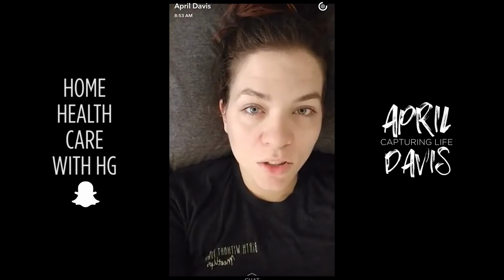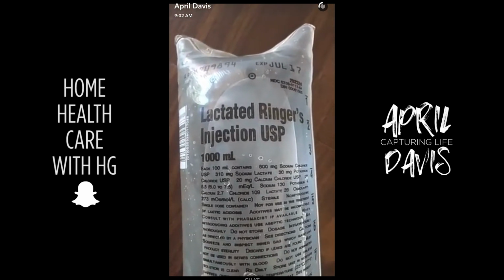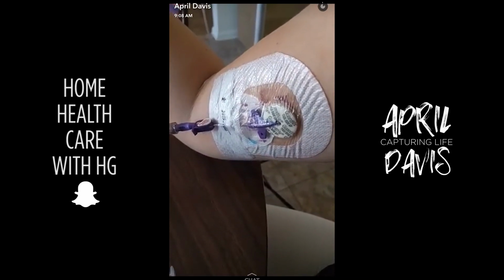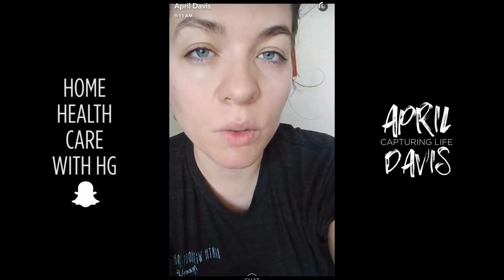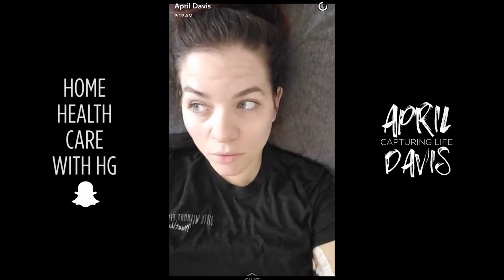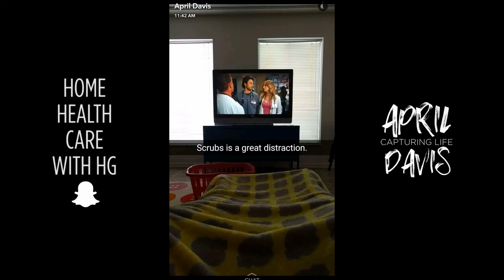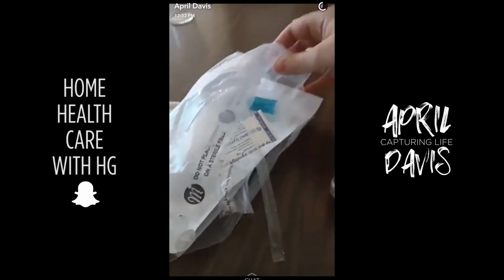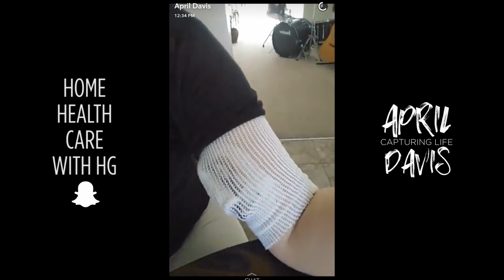Life With Severe Morning-Sickness (Hyperemesis Gravidarum)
A snapchat 'day in the life' with a PICC line, home health care and hyperemesis gravidarum.